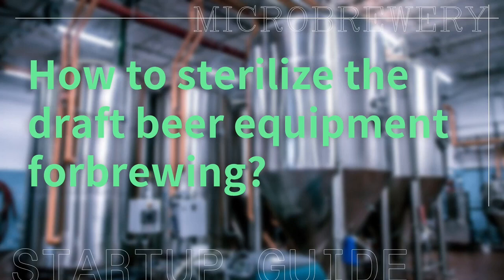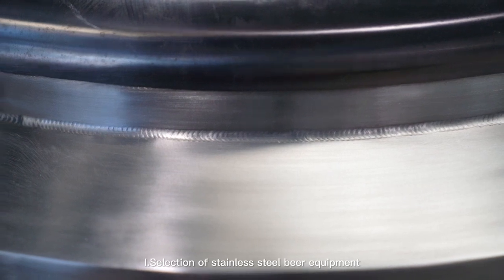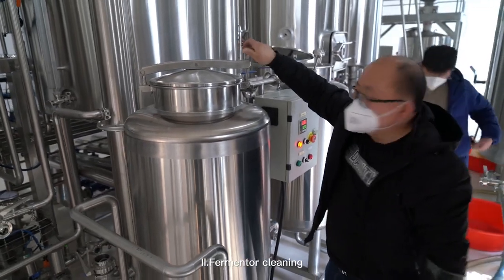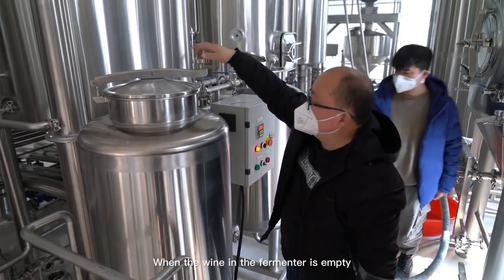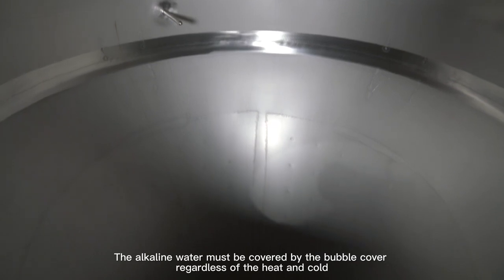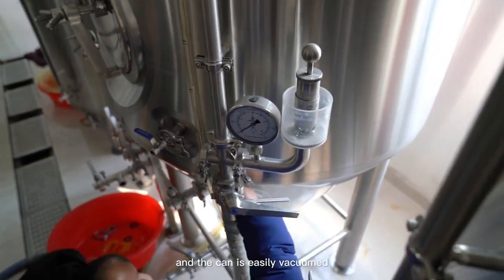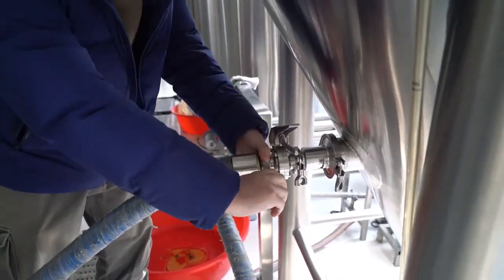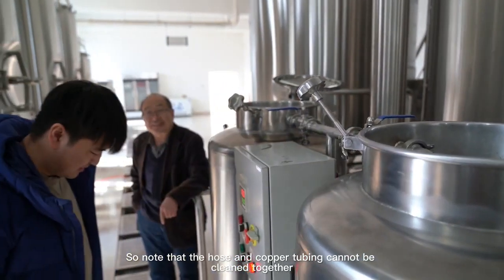How to sterilize the draft beer equipment for brewing